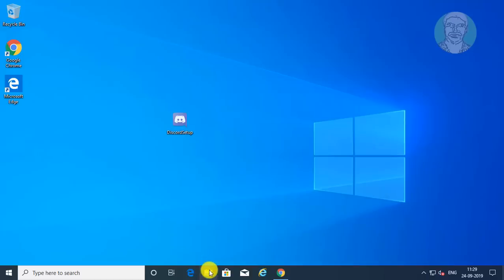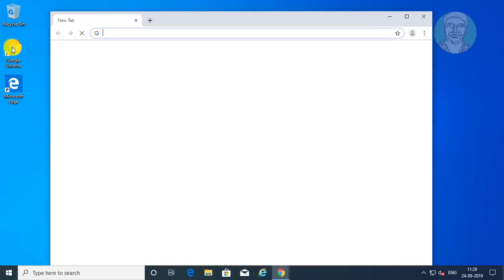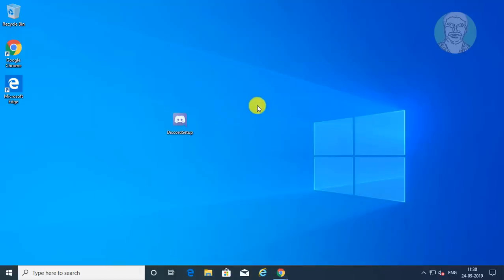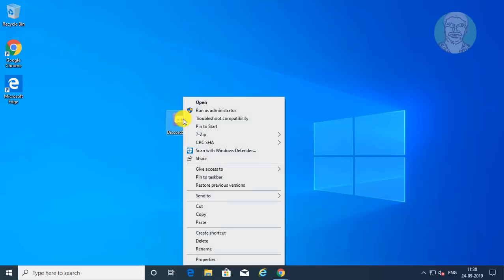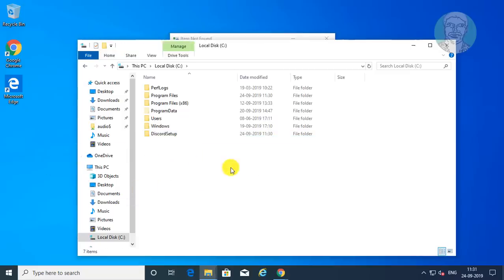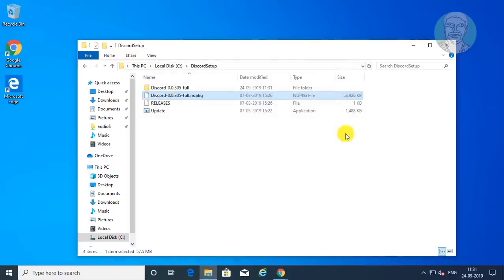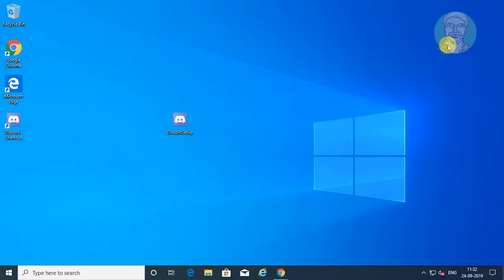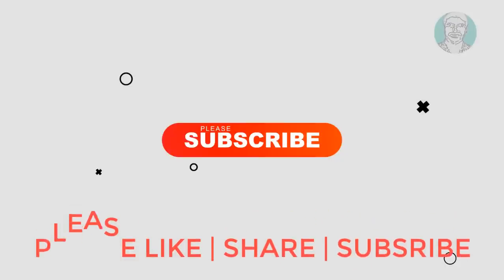Discord : Installation Has Failed Error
This Tutorial helps to Discord : Installation Has Failed Error

Windows

MacOS